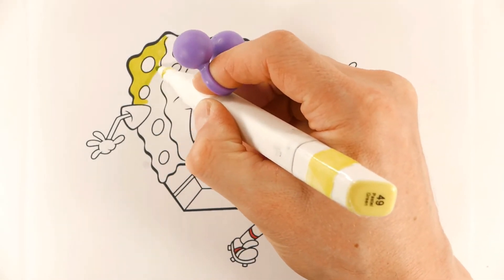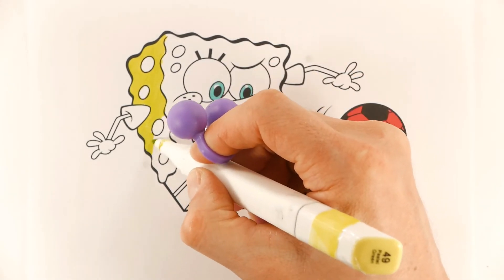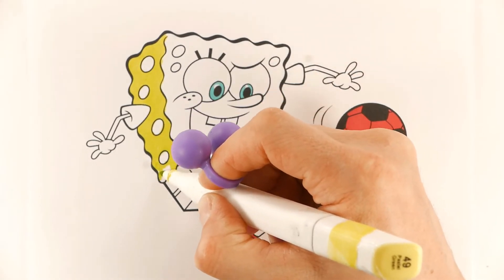Spongebob Coloring Pages For Kids. Learn Colors and Coloring for children with Colored Markers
Hi awesome friends! Today we will have fun with Spongebob Coloring Page Activity.This video for kids, for children, for toddlers, for preschoolers. We are learn colors with colored markers and creative coloring page.
The coloring books are really good coloring activities for at home or in the classroom fun.

baby kids fun art coloring colors colours# toddlers# preschoolers#learn#stady